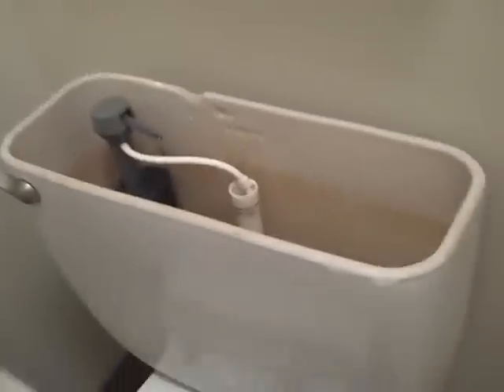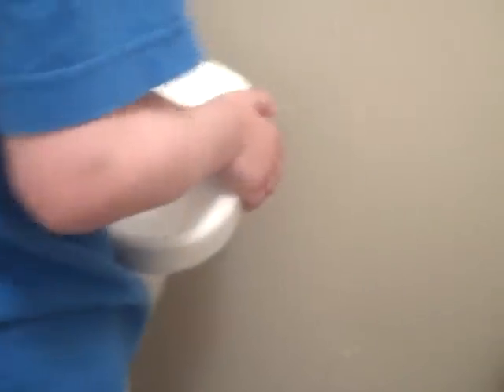970: Early 2000's Eljer Patriot Toilet Tank 2 Reshoot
I Like This Toilet. On This One The Tank Is Older Than The Bowl. The Tank Is A 1987. I Filmed This Video With My Mom.